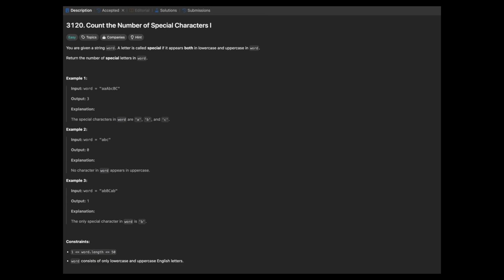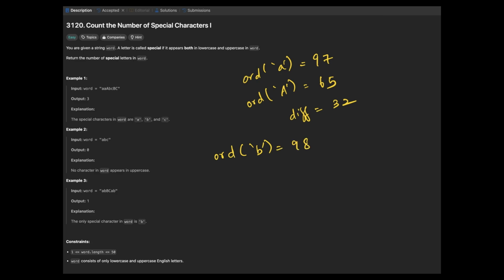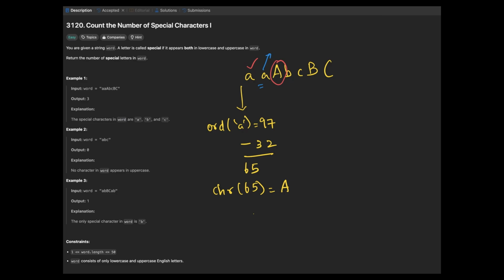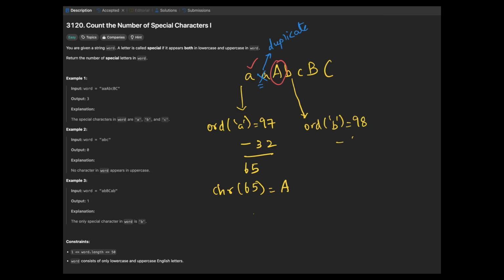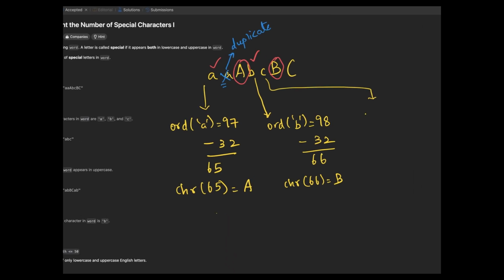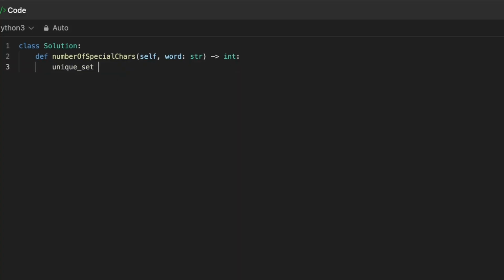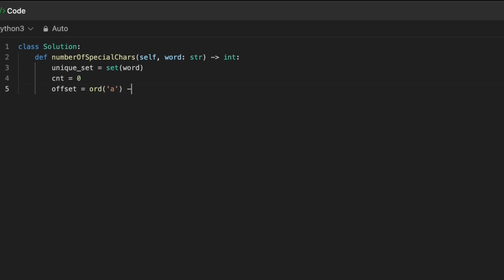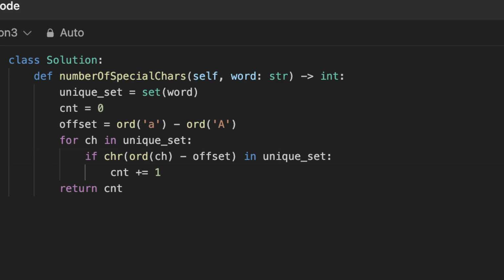Leetcode 3120 | Count the Number of Special Characters I easy | Python code explanation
Here's the playlist link for more videos on solving easy leetcode problems